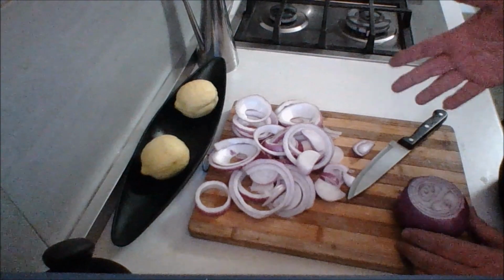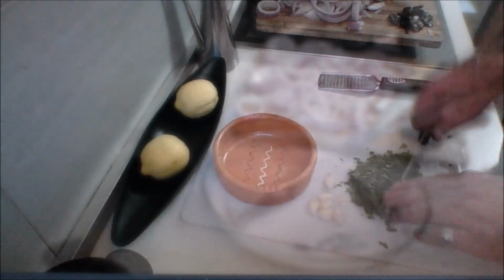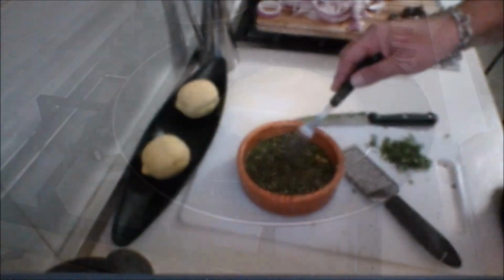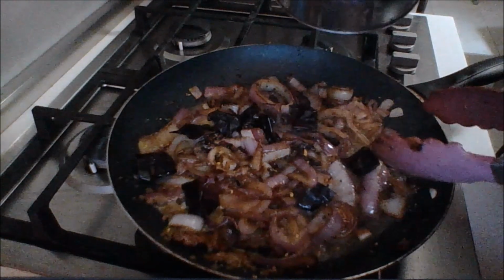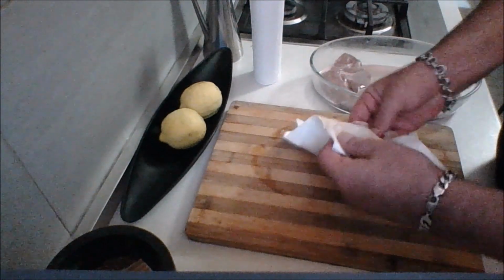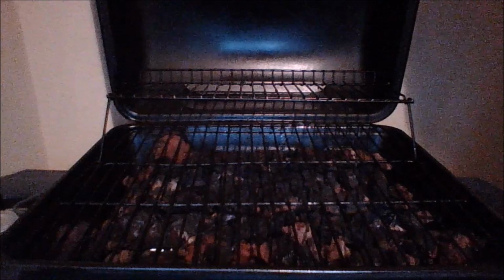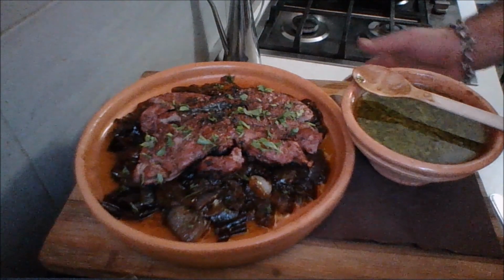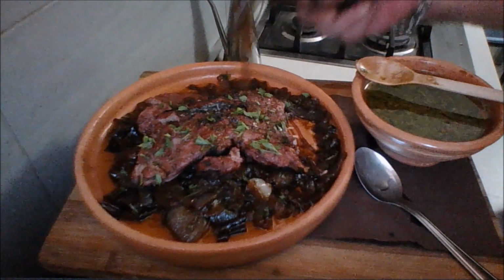MEMORIES OF MACEDONIA ~ DZIGER / CRN DROB NA SKARA (Barbeque Liver with Carmalized Onions and Dip)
This Macedonian style liver on the barbeque is guaranteed to be soft and tender. Spoon tender! Served in many restaurants in Macedonia, most are placed on the skara, or barbeque. With carnalized onion, and peppers, it is accompanied by an aromatic and very tasty condiment for dipping. Even a liver hater will be converted after eating this recipe! Don't forget the salad and crusty bread!

YOU NEED:
2-3 red onions, sliced in rings
2-3 dried red peppers, cut or broken in pieces
1 Tbsp. Vegeta or a stock cube of choice, crumbled
water to cover and simmer
1Tbsp Olive Oil and 1 Tbsp. butter
3-4 slices of veal liver
salt to taste (season on liver AFTER it is cooked)
CONDIMENT:
5-6 cloves of garlic, grated
1/2 cup of parsley, finely minced
4-5 Tbsp. red wine vinegar
1/4 cup good olive oil

parsley to garnish